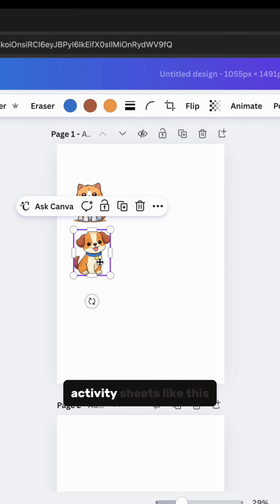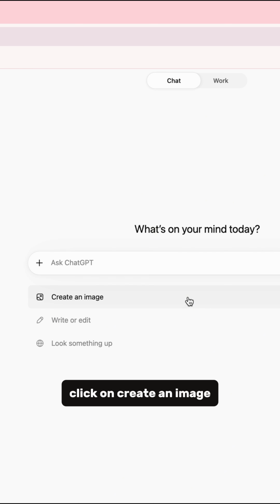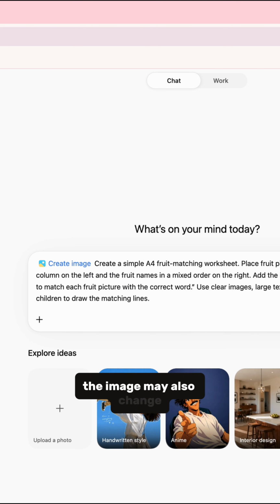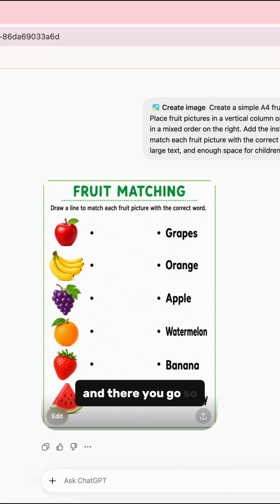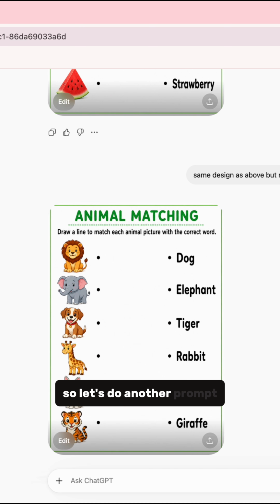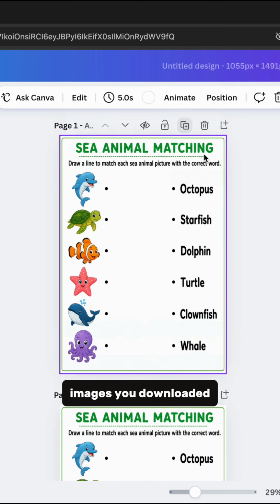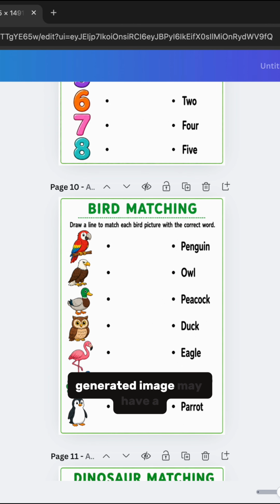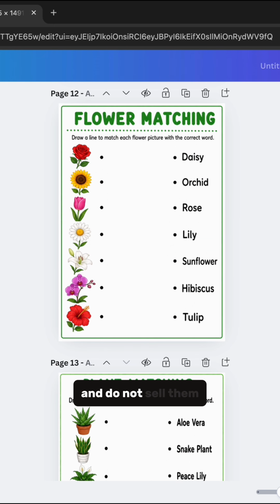EASY way to make activity sheets for kids